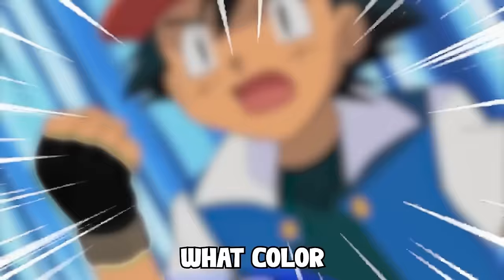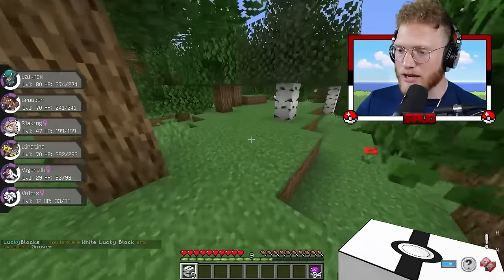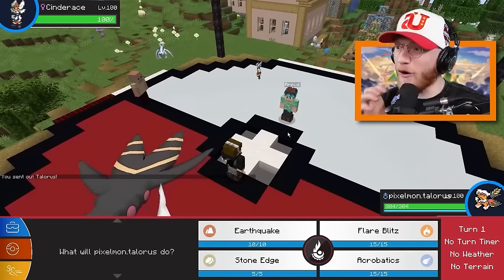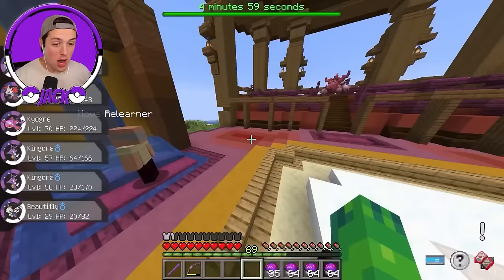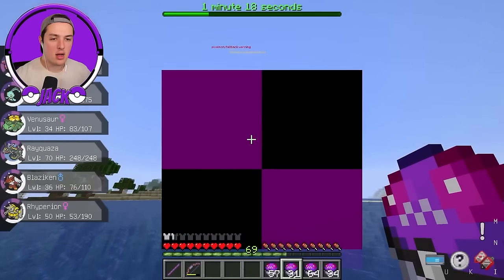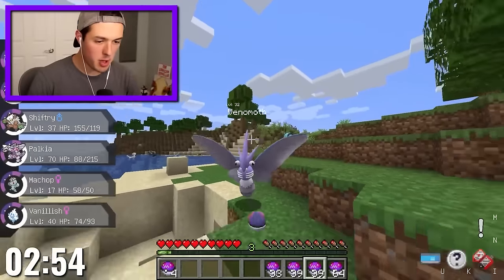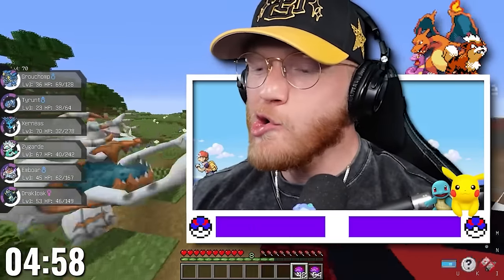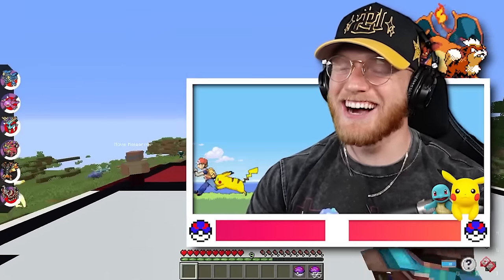This WHEEL DECIDES Which COLOR POKEMON We CATCH In MINECRAFT!